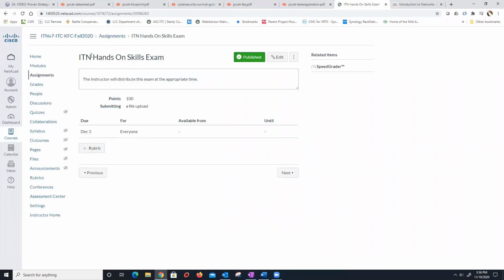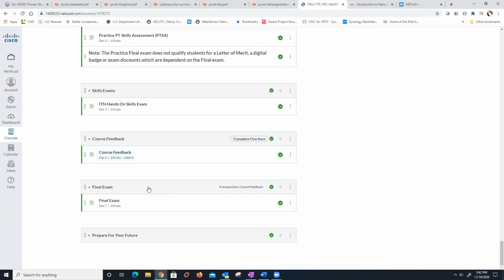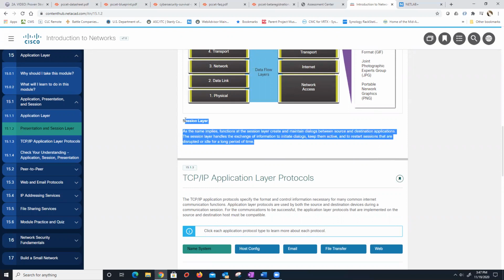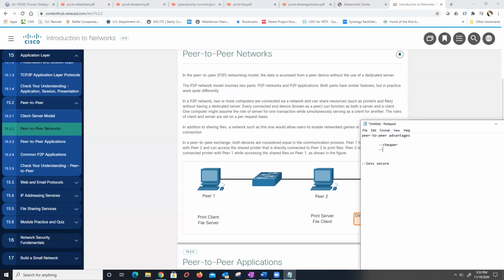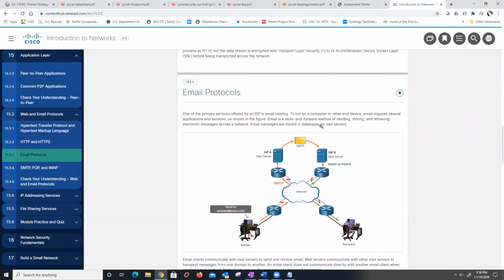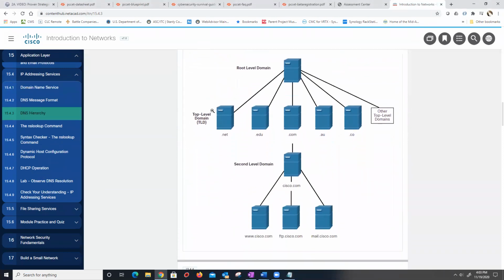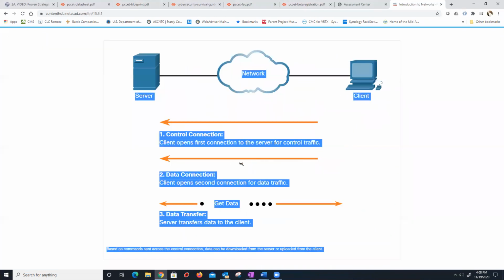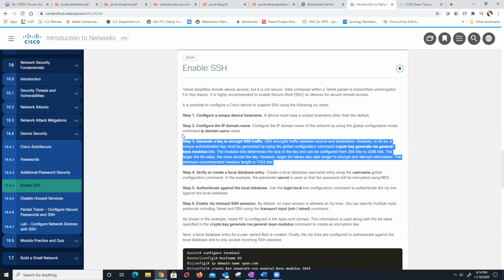ITC ITN class meeting 11/19/20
Application Module discussion